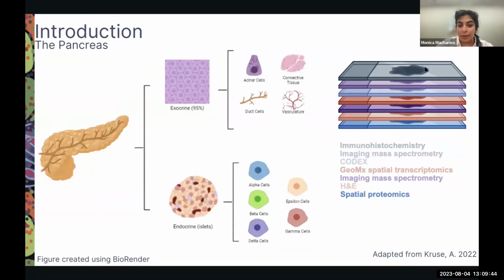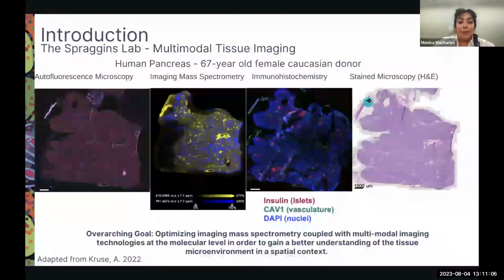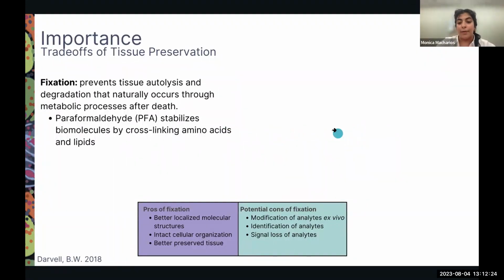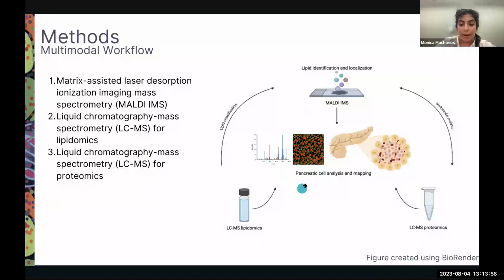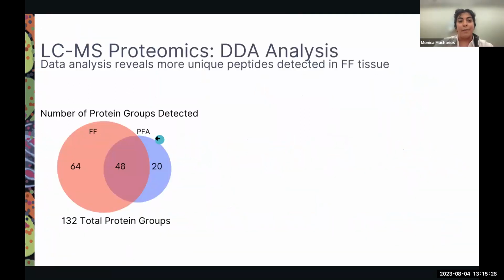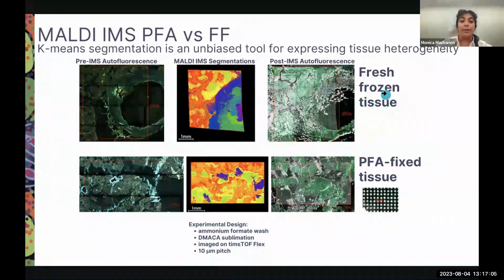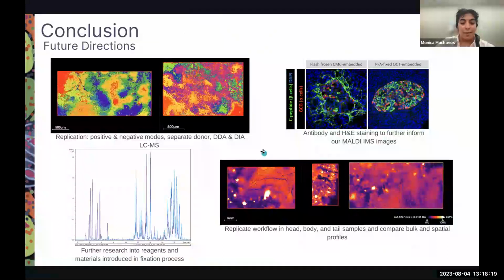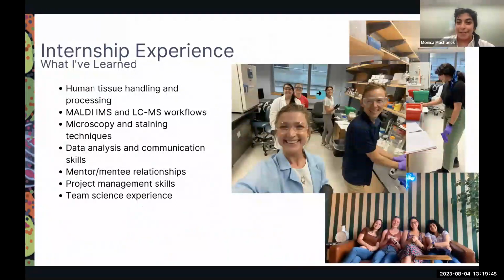HuBMAP Summer Internship Program 2023 - Presentation 5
Monica Macharios' presentation